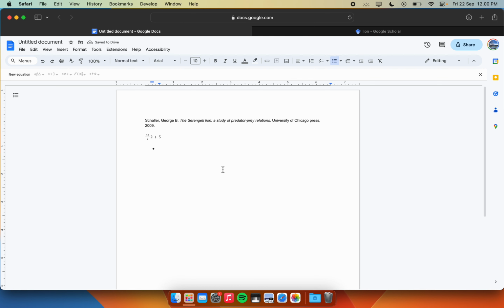How to make a list on Google Docs - Creating Lists on Google Docs | Step-by-Step Tutorial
Want to learn how to create lists in Google Docs? Look no further! In this step-by-step tutorial video, we'll walk you through the process of making lists on Google Docs. Discover how to create bulleted lists and numbered lists, customize list styles, and adjust indentation. Learn useful tips and tricks for creating nested lists and converting paragraphs into list items. Whether you're outlining ideas, creating to-do lists, or organizing information, lists in Google Docs are a handy feature. Watch now and master the art of creating lists to enhance the structure and readability of your documents!